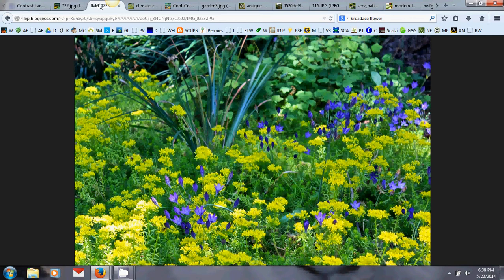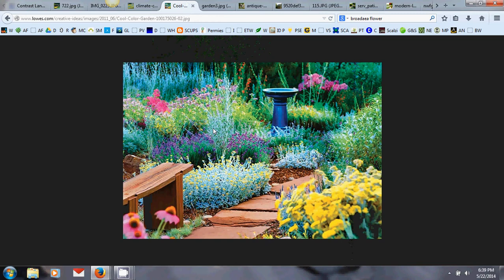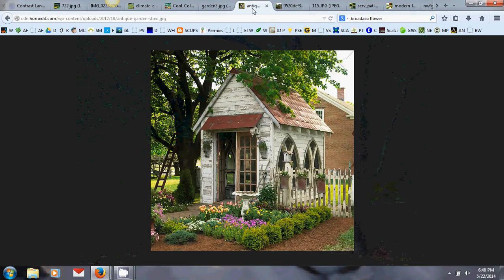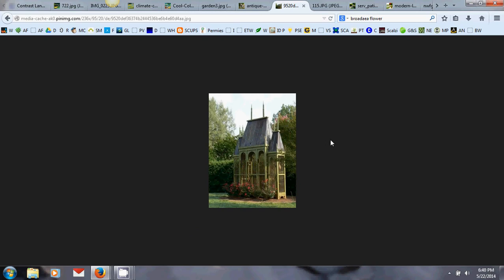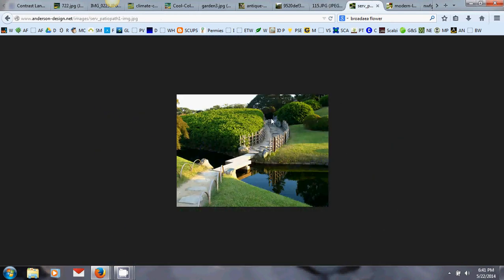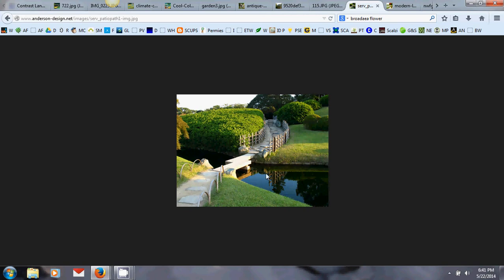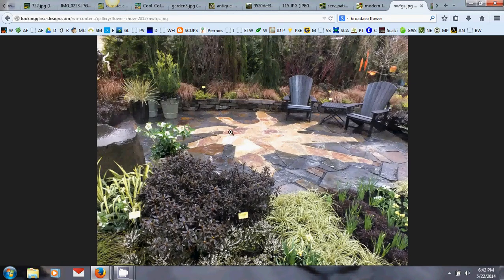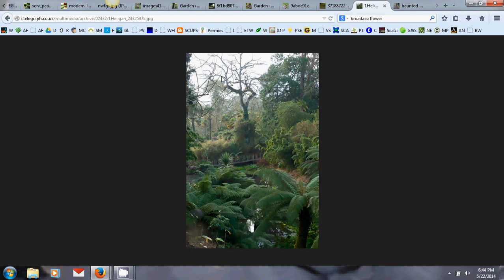Gothic Gardening Week 4 Contrast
A video from week 4's lessons for Gothic Gardening at Dark Side University.